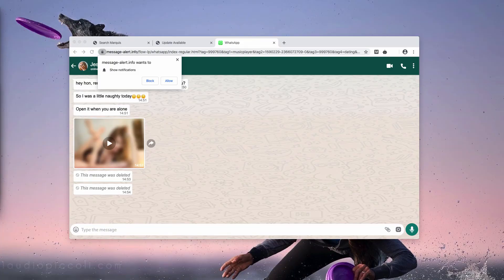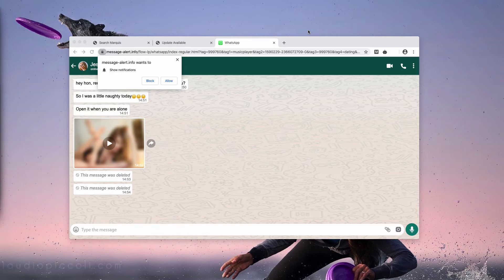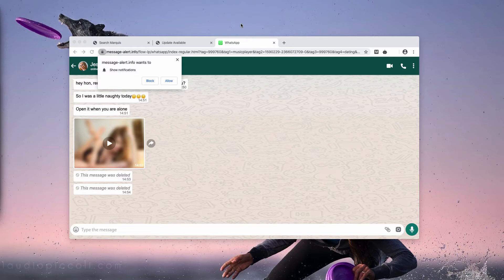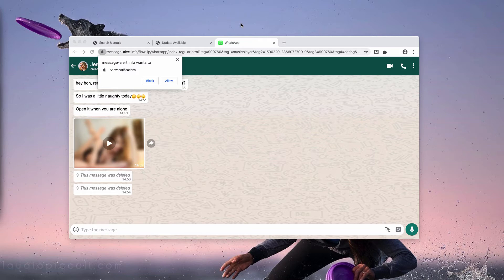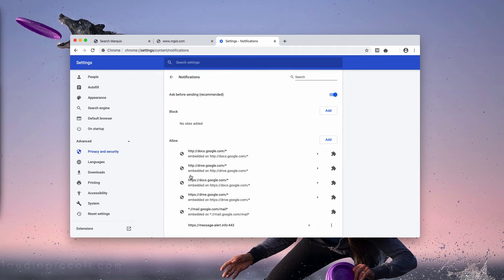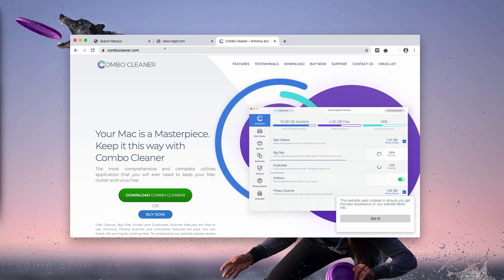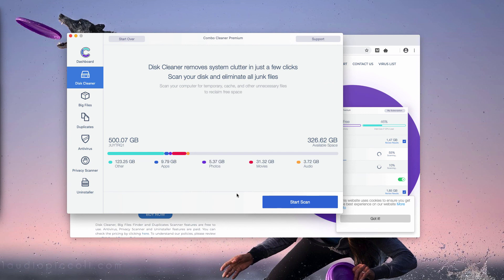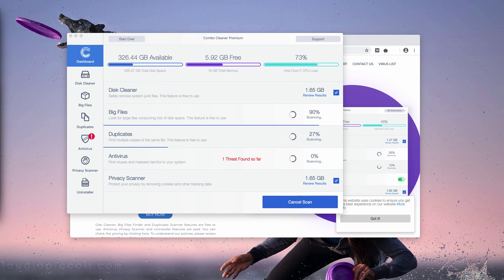Message-alert.info push notifications - how to remove?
Message-alert.info pop-ups attack many popular browsers today, including Google Chrome and Mozilla Firefox. Use Combo Cleaner for Mac to get it fixed automatically.